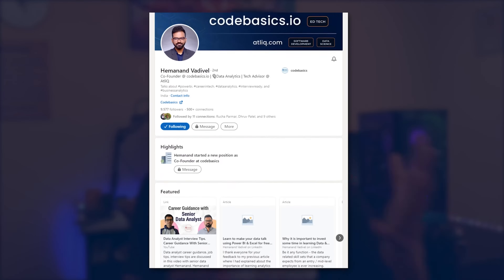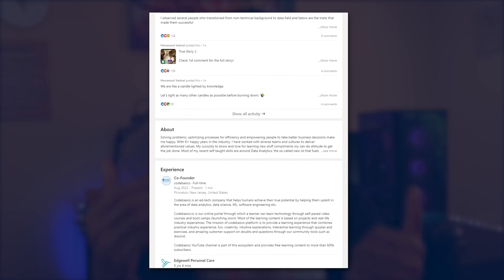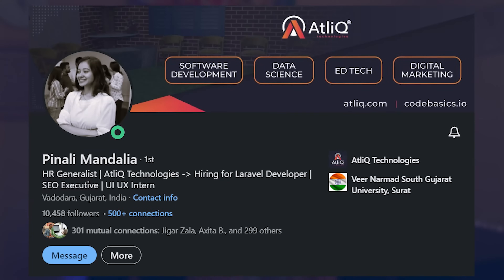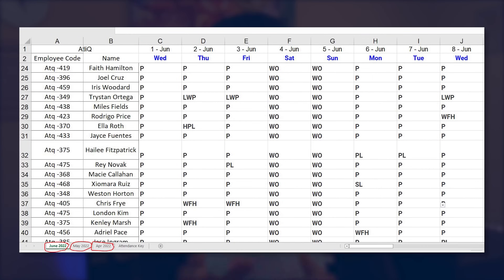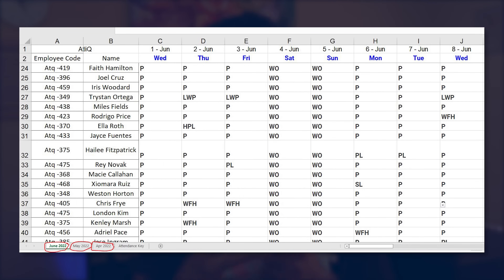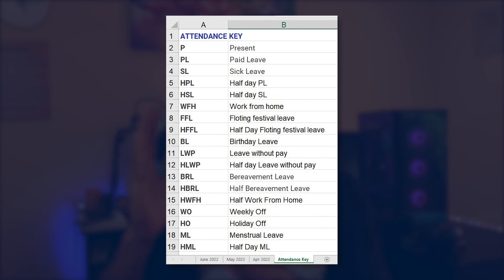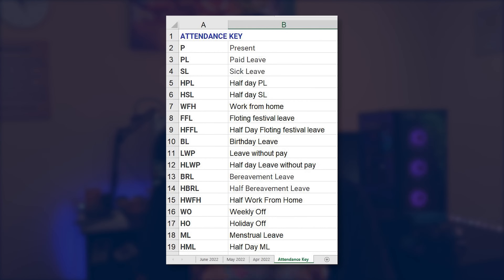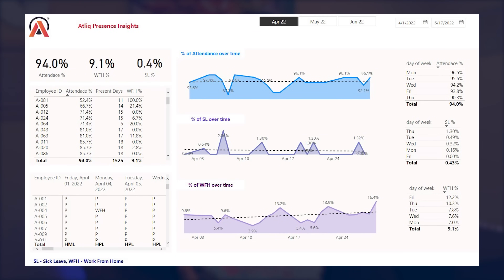Data Analyst Project For Beginners (HR Analytics): 1 - Problem Statement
If you are looking for a real-time data analytics project to add to your resume or looking for a career transition from a different domain to the data analytics field - you are in the right place.

In this introduction video, we will discuss the problem statement.We will be solving a real-time challenge of Pinali Mandalia )  - HR from Atliq Technologies using Power BI.

Input Excel and output pbix files can be downloaded

🔖Hashtags🔖